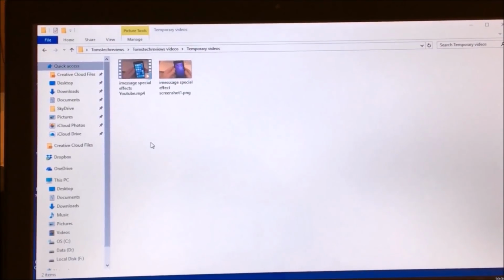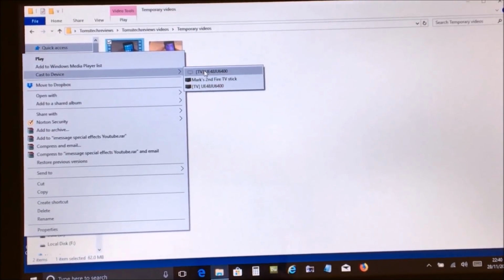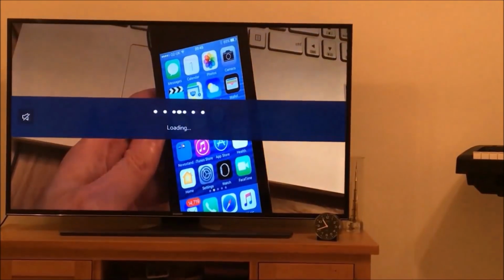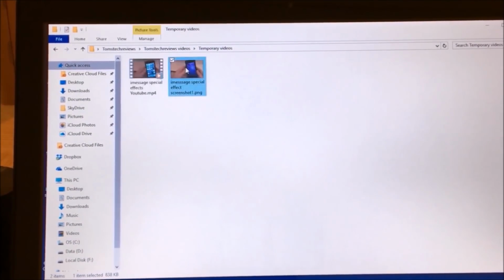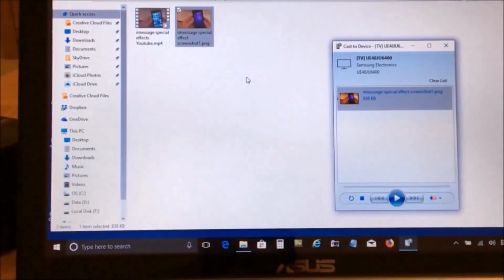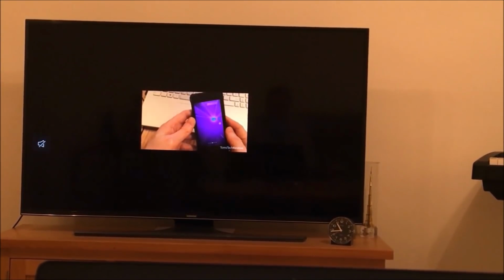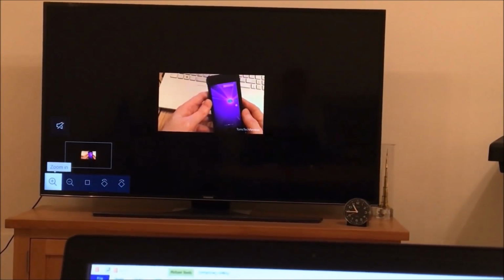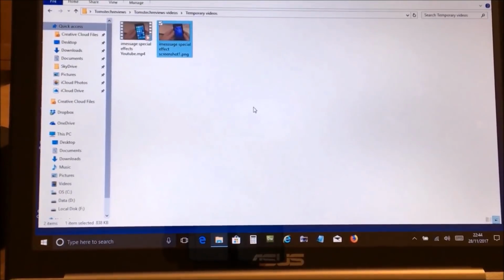Stream Video & Photos from Laptop to TV in 3 clicks – Wireless, no Adaptors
Cast video, photos and audio from your laptop PC  to your TV in just 3 clicks! No Chromecast adaptors, dongles or apps are needed.

All you need for this method to work is the latest Windows 8.1, 10 operating system and a smart TV. I’m using Windows 10 and a Samsung 49” Smart TV.

Windows 7 and 8 will also work but may need updating to the latest Miracast wirless display drivers which you can download and find out more about

If you have any questions please leave them in the comments section below and I will try my best to answer them.

Please thumbs it up too if you liked it.